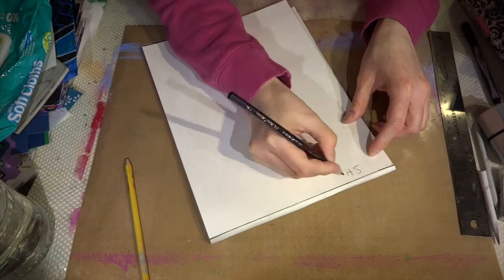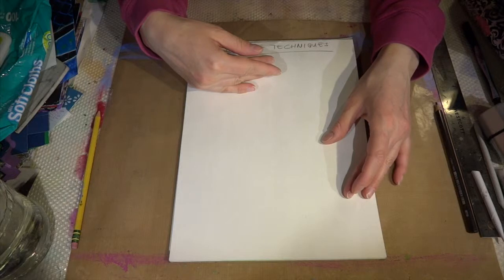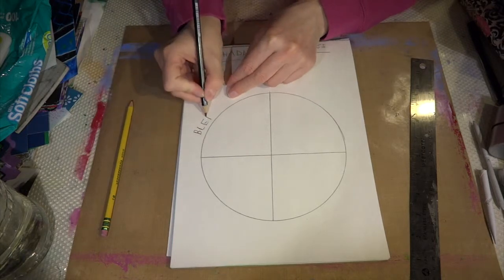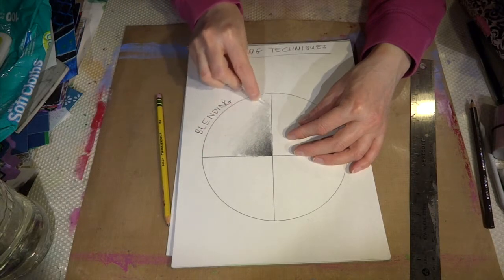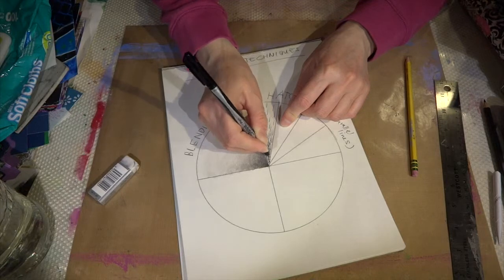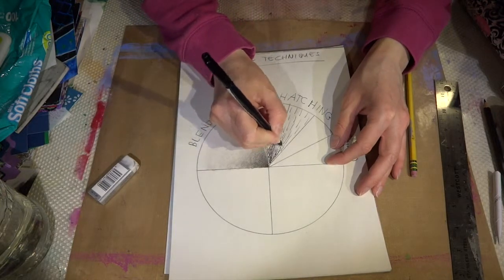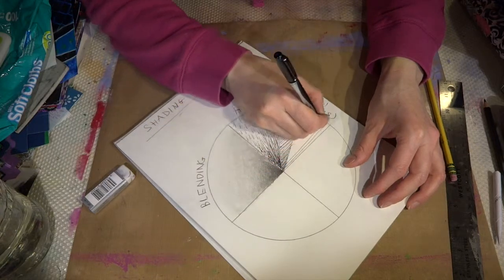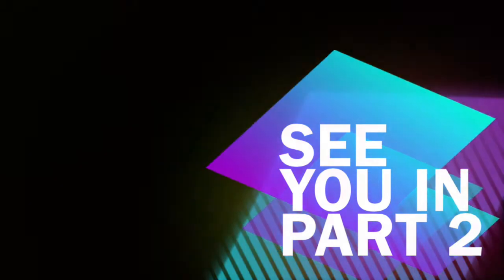8th Grade Lesson - Shading Part 1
This lesson is a review about shading, working with blending, and learning bout hatching as shading technique.